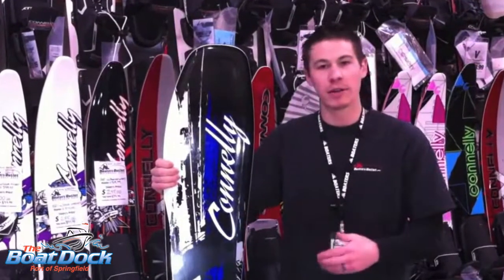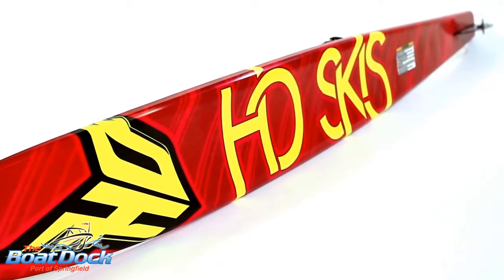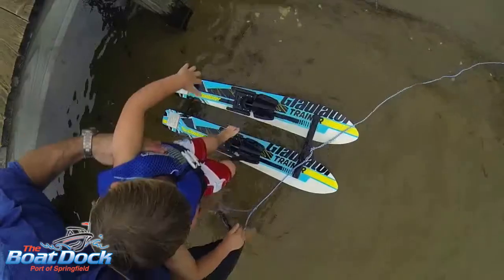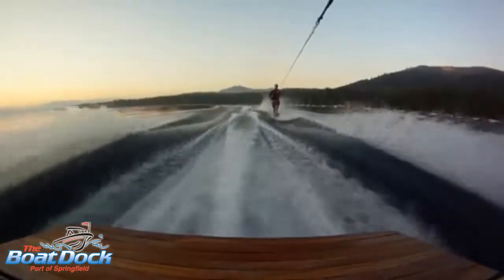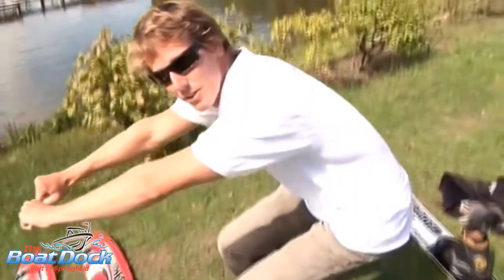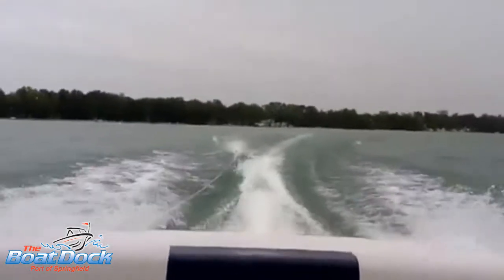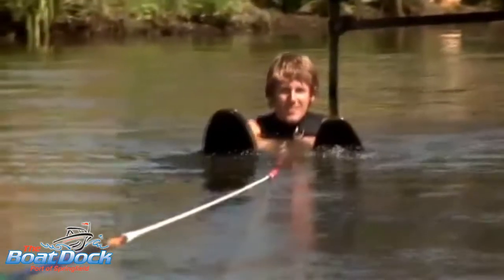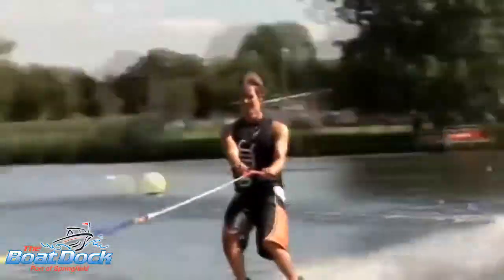How to Water Ski